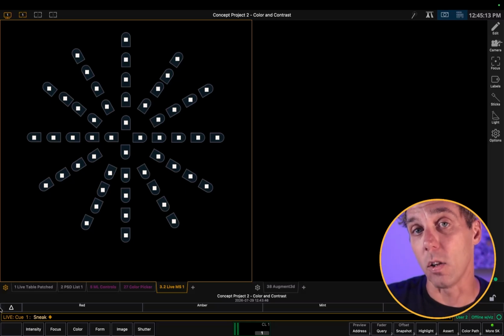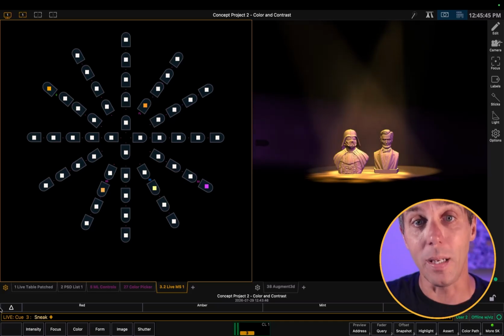ETC EOS 3.10 - Concept Project